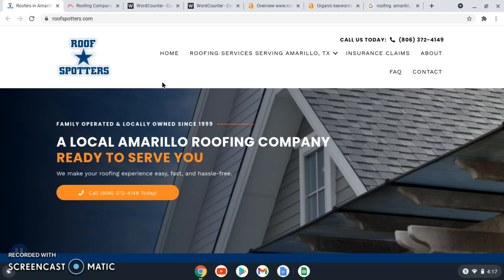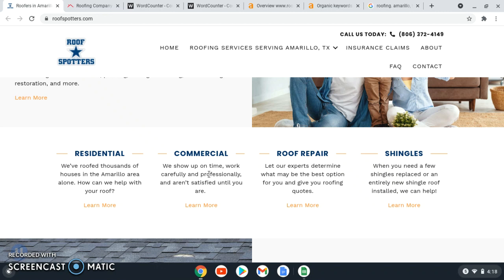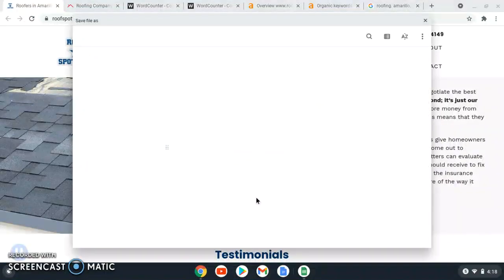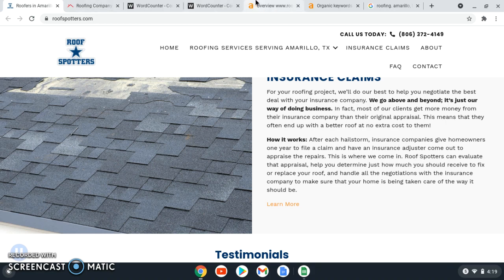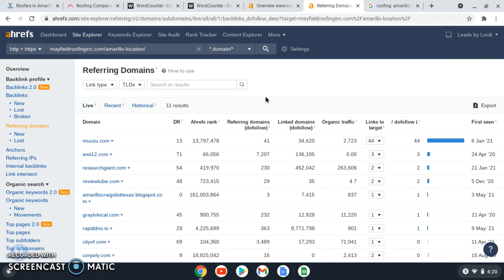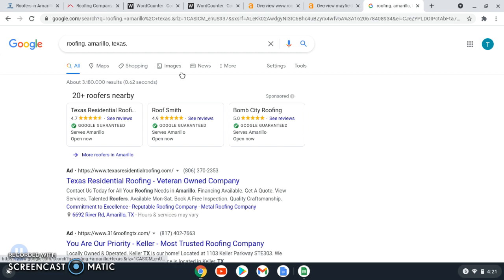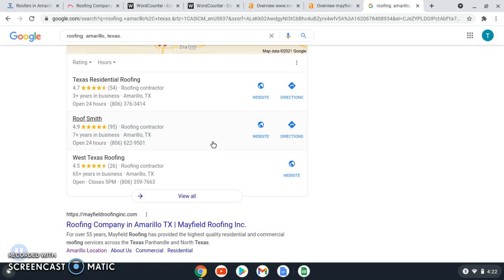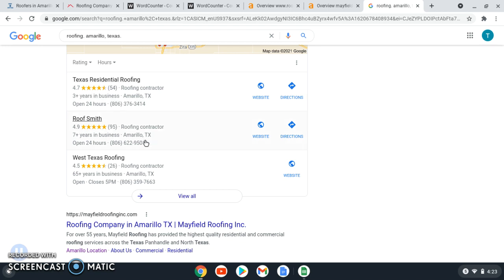Roof Spotters | roofing companies in amarillo tx